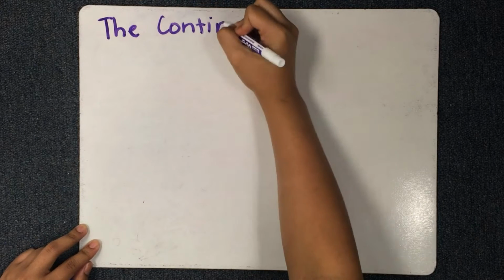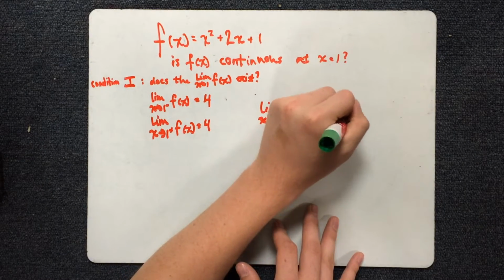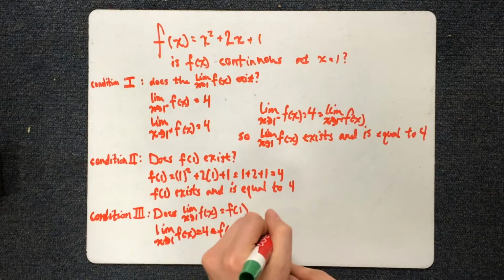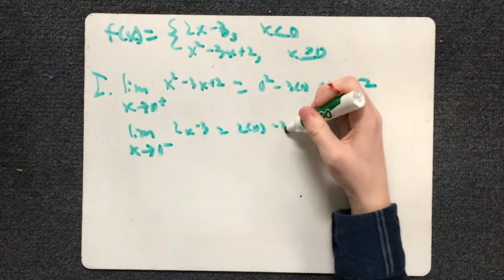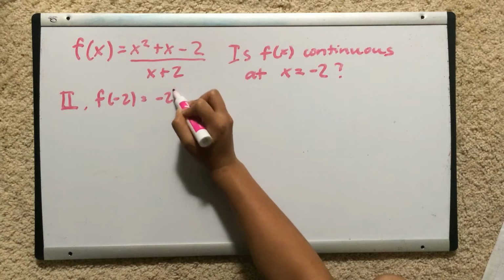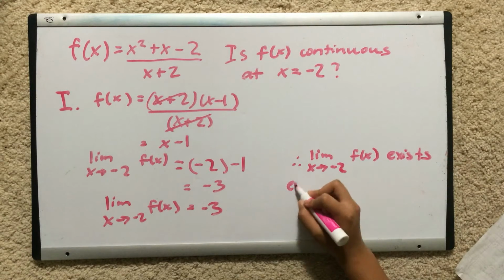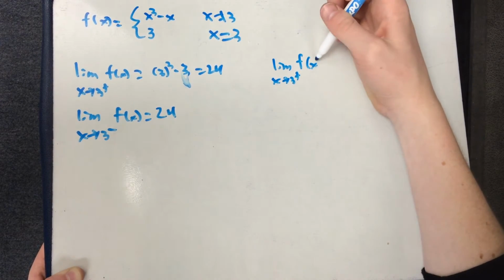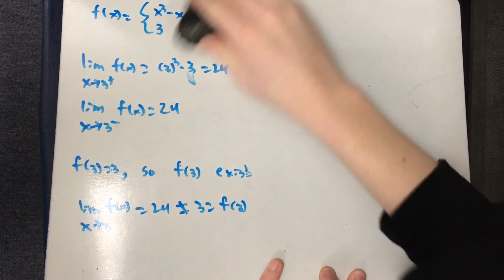Calculus 11F: Continuity Test